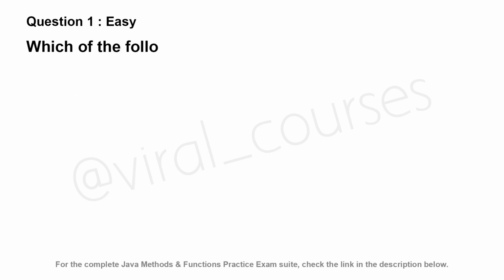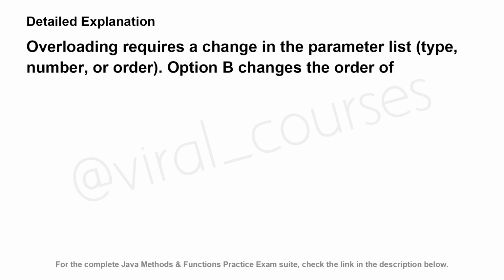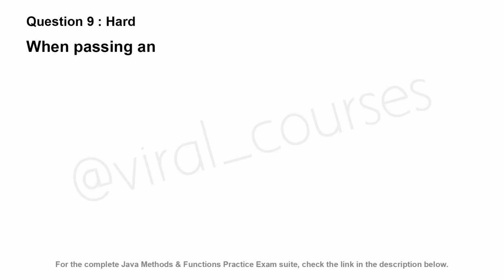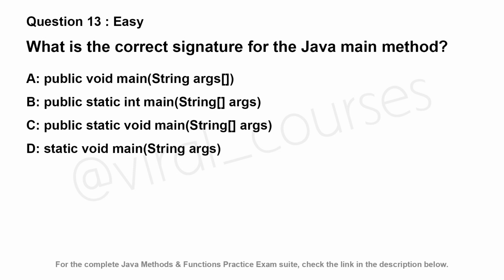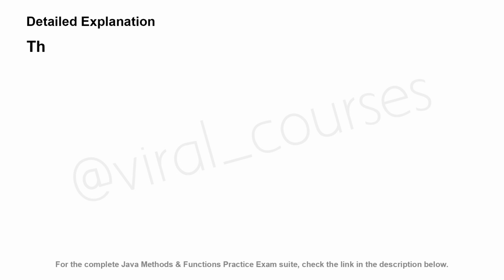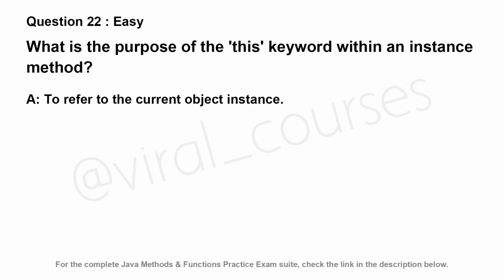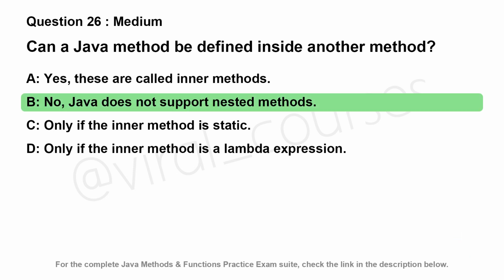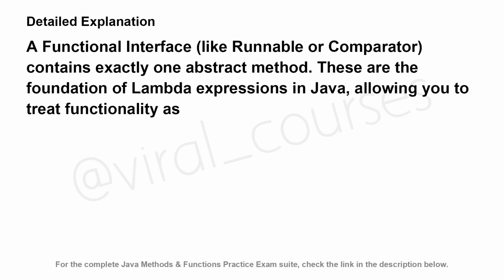Java Methods and Functions Practice Questions Masterclass | Java Certification Prep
Master Java Methods and Functions with this detailed practice session. This video covers 30 essential Java MCQs designed to simulate actual certification exams and technical interviews. Topics include method signatures, return types, static vs instance methods, overloading, recursion, and parameter passing. Perfect for students and developers looking to solidify their Java core programming skills.

Topics Covered:
- Method Overloading and Overriding
- Access Modifiers in Methods
- Static and Instance Functions
- Recursive Logic
- Return Statements and Void Types

QUESTION 1: 00:49
QUESTION 2: 01:35
QUESTION 3: 02:31
QUESTION 4: 03:33
QUESTION 5: 04:45
QUESTION 6: 05:27
QUESTION 7: 06:20
QUESTION 8: 07:06
QUESTION 9: 07:53
QUESTION 10: 08:47
QUESTION 11: 09:34
QUESTION 12: 10:10
QUESTION 13: 10:58
QUESTION 14: 11:53
QUESTION 15: 12:45
QUESTION 16: 13:38
QUESTION 17: 14:29
QUESTION 18: 15:08
QUESTION 19: 15:57
QUESTION 20: 16:41
QUESTION 21: 17:32
QUESTION 22: 18:16
QUESTION 23: 19:00
QUESTION 24: 19:50
QUESTION 25: 20:34
QUESTION 26: 21:27
QUESTION 27: 22:19
QUESTION 28: 23:11
QUESTION 29: 23:48
QUESTION 30: 24:38

🔍 ['Java methods vs functions', 'Method overloading in Java examples', 'How to call a method in Java', 'Java pass by value or reference', 'Java static method vs instance method', 'Java method signature components', 'Java recursion practice problems', 'Return type in Java methods', 'Java main method explanation', 'Java varargs tutorial']